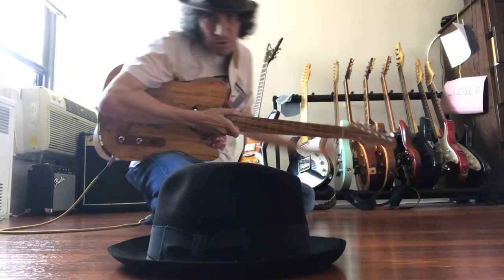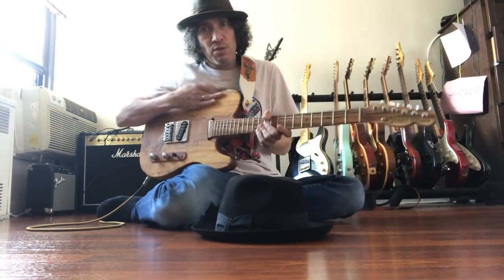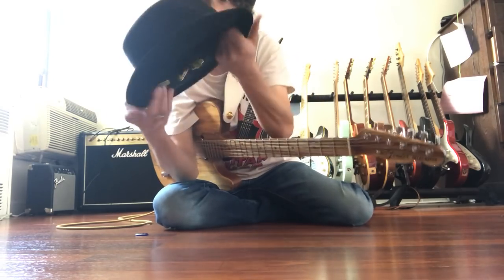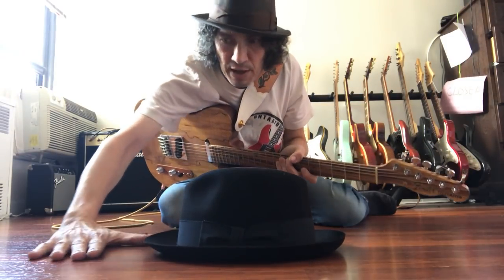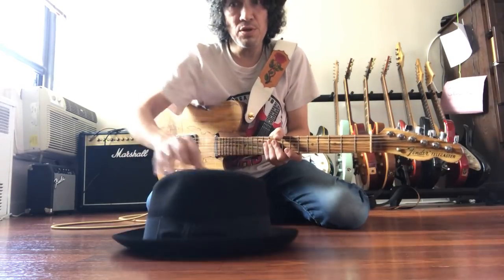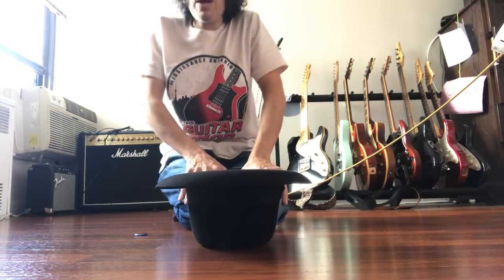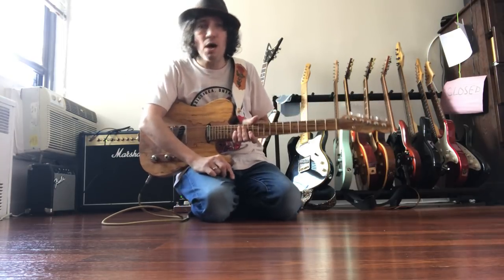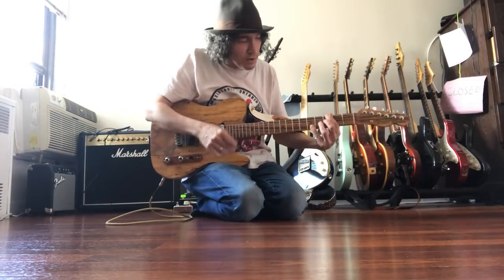🎸 What to Do with A Wet Hat After Rain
HANGING UP YOUR HATS IS DEFINITELY OK, JUST FOLLOW THE OTHER STEPS...hang up instead of flipping it upside down on the shelf.

Hanging up hats on a hat rack or hook is ok too..but i prefer this method...as long as u keep the brim off the surface of the table or shelf, it will be an improvement. I find flipping it upside down is better than a hat rack, as long as u do one or the other..